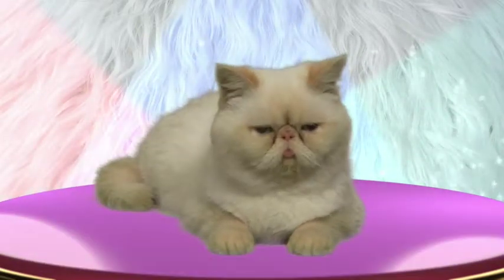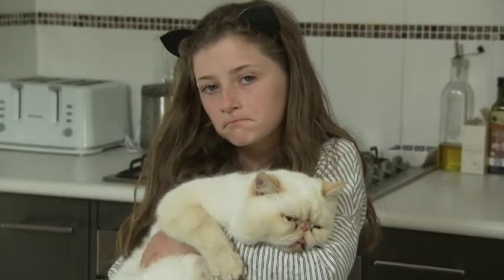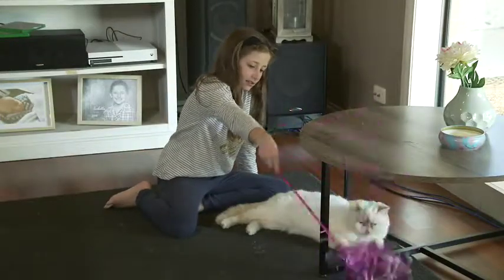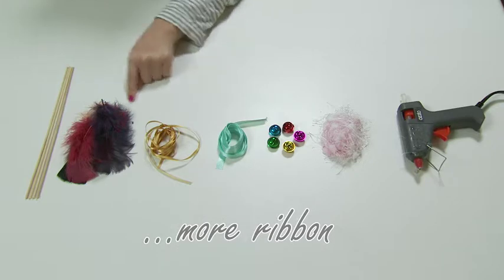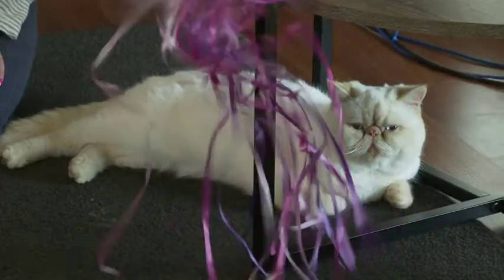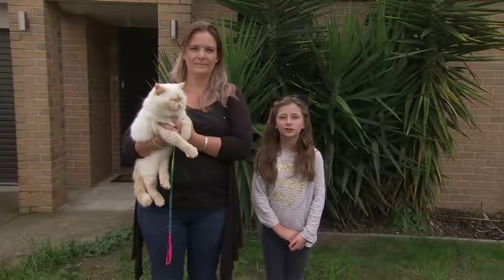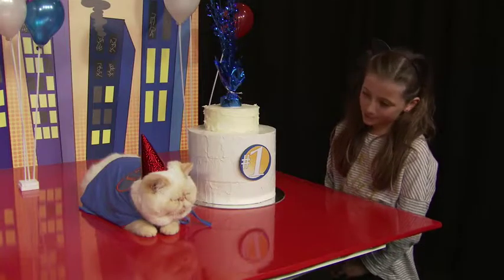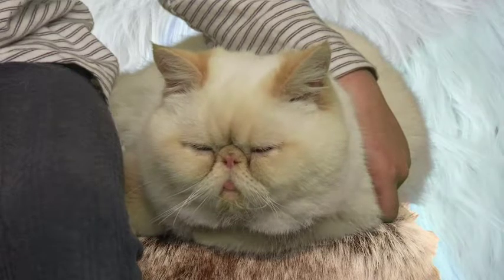Petography: Exotic Short-haired Cat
Welcome to Petography, the show where animals' dream photo shoots come true!

This is today's lucky pet: Jack, the Exotic Short-haired Cat!

Add 'abcmetv' on Snapchat!